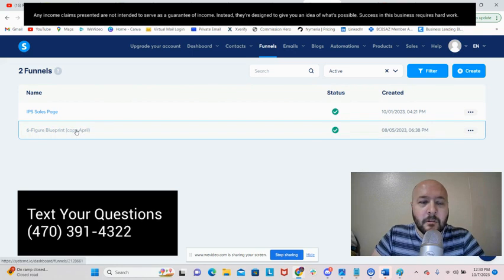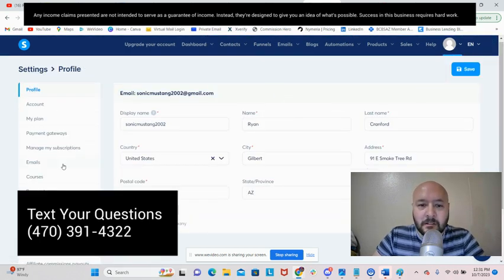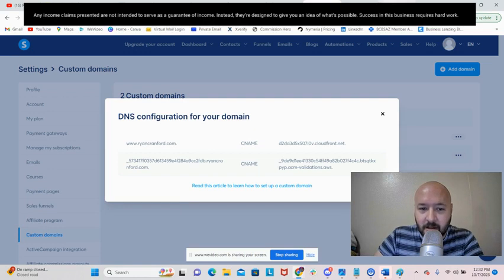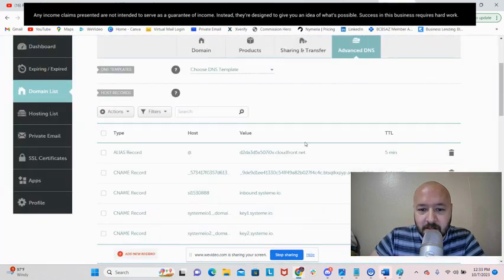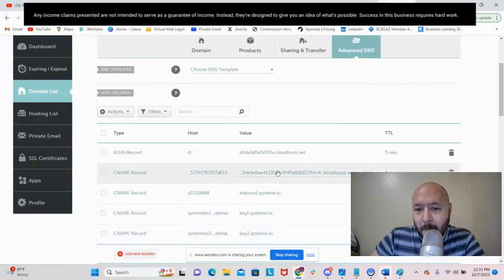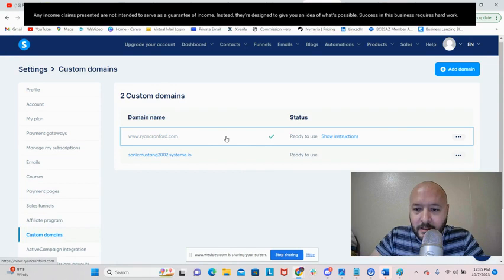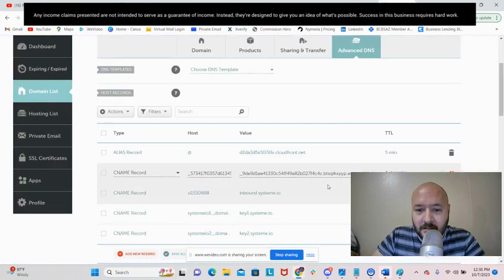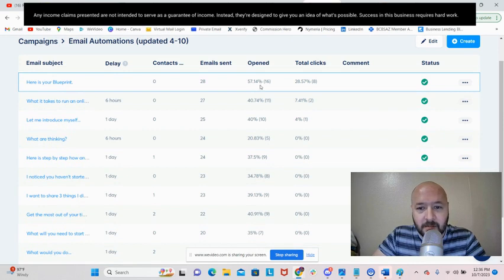Make Money Online Training Series Day 6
In this video, I cover the exact steps to take when creating a business online selling your own digital product. Over the shoulder training to help someone take a product that's already proven to convert and get the training you need to promote this product, but same process I would use to promote any digital product online.